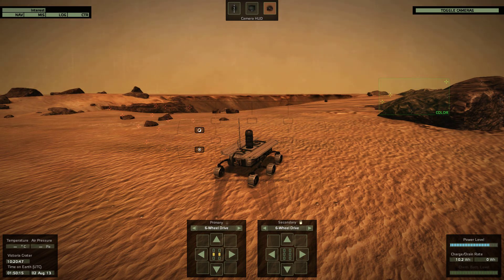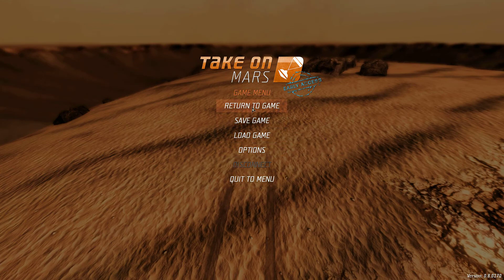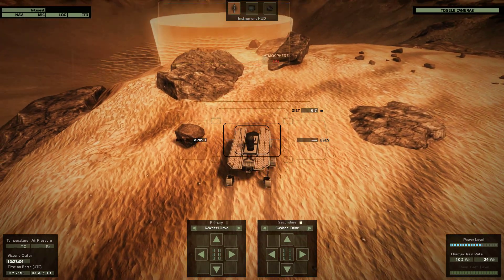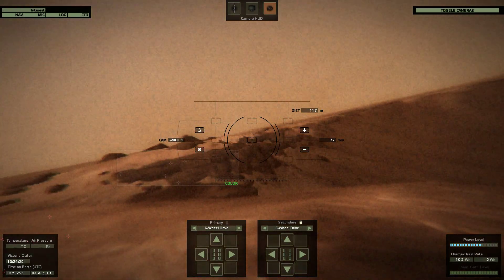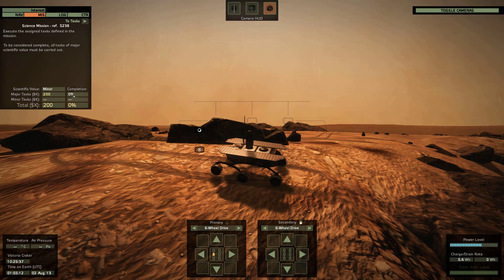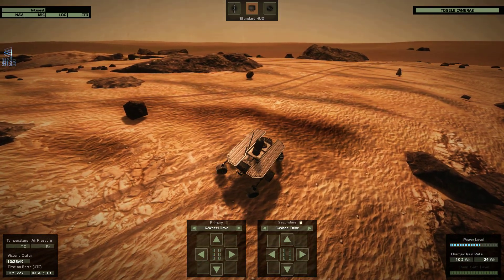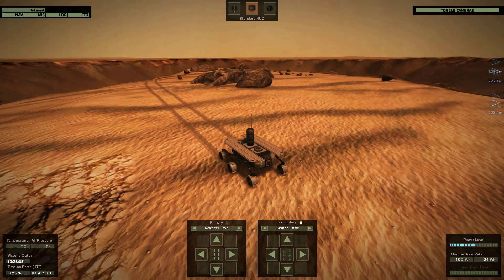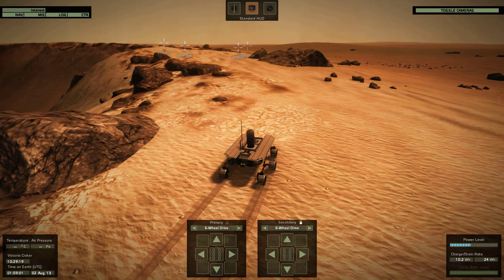Let's Play: Take On Mars s2p8 - Nice Pictures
This video was created using games from Bohemia Interactive.
'Take On Mars' is a registered trademark of Bohemia Interactive a.s.